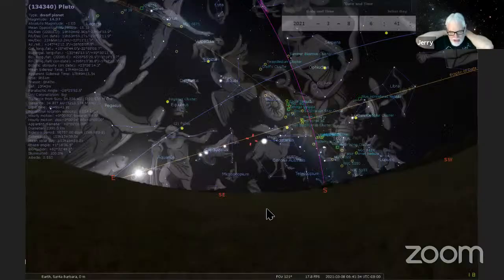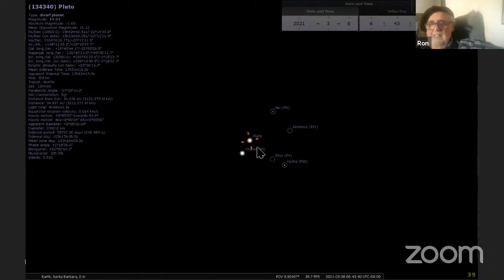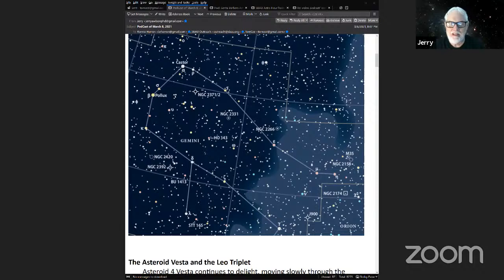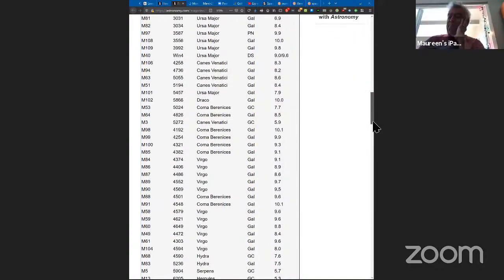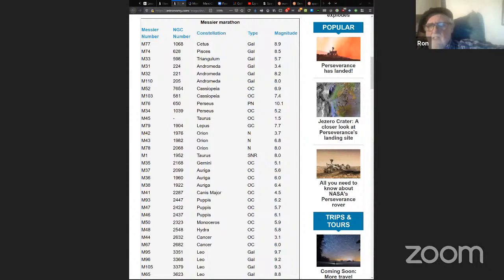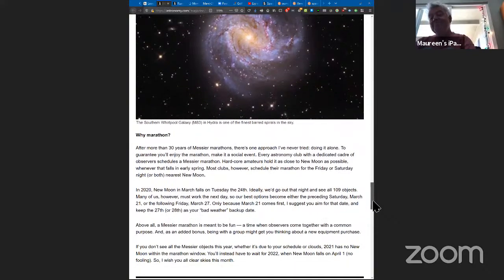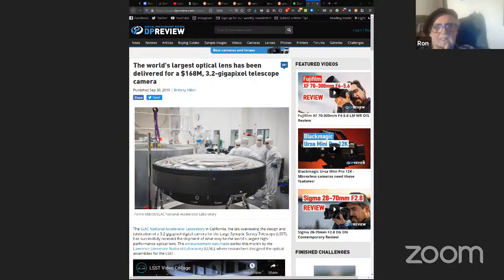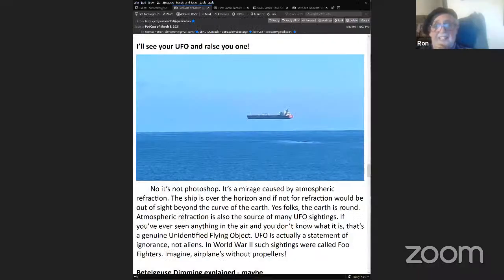20210308 SBAU Astro Hour 11am Mondays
March 8, 2021 Santa Barbara Astronomical Unit Astronomy discussion hosted by the Baron Ron Herron, our Vice President.  Commenting are President JerryW, Outreach Coordinator ChuckMcP, Newsletter Editor TomW, and Weebmaster TomT.

Jerry's topics covered during the Astro Hour:
--Challenge of the week
 If you have access to a larger scope, you can also try this morning to find the dwarf planet Pluto, located in eastern Sagittarius, about 12.7° west of Saturn. Glowing a faint magnitude 14, the tiny world is best spotted earlier, before twilight brightens the sky. Its disk appears less than 1" across and is easy to confuse with a star. However, Pluto’s disk will look slightly “flatter” than the pinprick brightness you expect from stars.

--Variable Star of the Month
 If evening observing is more your speed, Gemini is already high in the sky at sunset. The Twins’ two brightest stars, Castor (magnitude 1.6) and Pollux (magnitude 1.2), are relatively easy to find, north of bright Procyon (magnitude 0.4) in Canis Minor. While these two stars are famous — and make excellent observing targets, particularly because Castor is a striking binary system — look away from the Twins’ heads tonight and focus instead on their feet. 20° west of Castor is Propus, also known as Eta (η) Geminorum...
 The name Propus appropriately means “forward foot” in Greek. This star is the American Association of Variable Star Observers’ featured variable of the month for March. First discovered to vary in brightness in 1865, astronomers now know that Propus’ magnitude changes over a period of 234 days, swinging between 3.3 and 3.9. The star is a red giant, meaning it’s further along in its life cycle than our Sun, and sits about 350 light-years away. Over time, it will evolve into a Mira-type variable — a star featured later this year.

--Asteroid Vesta and the Leo Triplet
 Asteroid 4 Vesta continues to delight, moving slowly through the hindquarters of Leo the Lion. You can find the tiny world tonight just over 1° north of magnitude 3.3 Chertan, which, together with Zosma (magnitude 2.6) and Denebola (magnitude 2.1), forms a right triangle on the sky. Binoculars should easily show the magnitude 6 main-belt asteroid, even from areas with mild to moderate light pollution.
 If your sky is a bit darker or you’ve got a bit more aperture at your disposal, Vesta is also near the famous Leo Triplet of galaxies: NGC 3628, M65, and M66... The Triplet is referred to as M65, M66 and the Cheeseburger, in the business.

--Wednesday, March 10
 Tonight marks the start of The 2021 Messier Marathon. When you “run” a Messier marathon, you attempt to view the entire catalog of Messier objects (109 or 110, depending on how you count them) in a single night, starting at dusk and ending at dawn. You can use binoculars or a telescope, but you will need optical aid to see all but the brightest objects in Messier’s catalog.
 If tonight isn’t ideal for your marathon, don’t worry — this weekend (March 13/14) is actually 2021’s best Messier marathon viewing, thanks to the date of the New Moon...

--Friday, March 12
 Comet C/2020 R4 (ATLAS) is growing ever brighter in the early morning sky. Currently around magnitude 11.7, it’s expected to brighten to near magnitude 9 by the time it makes its closest approach to Earth in April...

     --A superior mirage caused by atmospheric refraction:  The ship is over the horizon and if not for refraction would be out of sight beyond the curve of the earth. Yes folks, the earth is round. Atmospheric refraction is also the source of many UFO sightings... UFO is actually a statement of ignorance, not aliens. In World War II such sightings were called Foo Fighters. Imagine, airplane’s without propellers!

 --A high-resolution camera on NASA’s Mars Reconnaissance Orbiter has spotted the Perseverance rover after landing on the Red Planet last month, showing the nuclear-powered robot sitting on the Martian surface with its supersonic parachute and other landing system components scattered nearby.
  HiRISE, camera captured views the Perseverance rover at Jezero Crater...after the craft’s arrival at the Red Planet on Feb. 18...

--Ventura Charter School Outreach Thank you notes; Javier's Harry Potter references were a hit.
--Javier has a blog post at the SB Museum of Natural History.  February 25, 2021 "Chaos and Ingenuity: Astronomy News".  "Apophis (the Egyptian deity of chaos) is an asteroid" ... "Last week three different countries successfully reached planet Mars with a probe." ... "Another interesting feature of Ingenuity is its second rotor" .